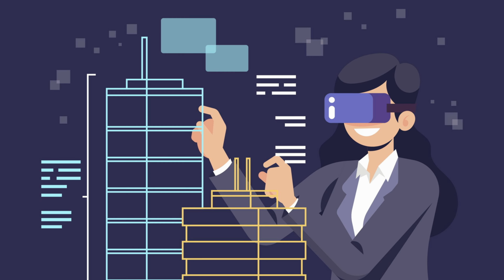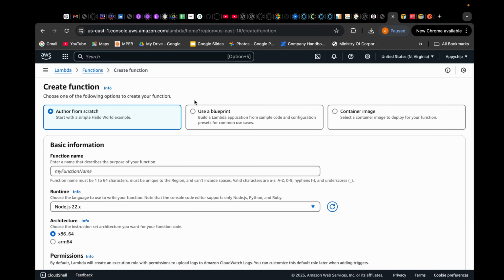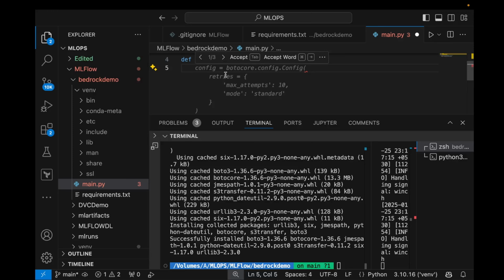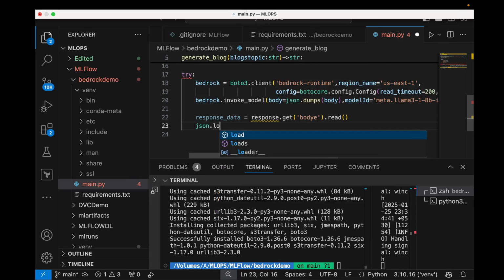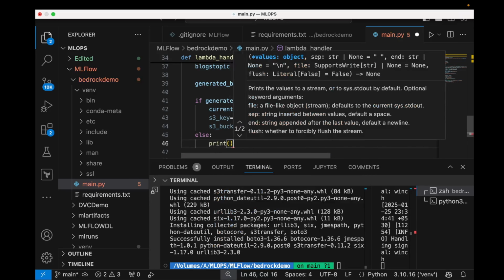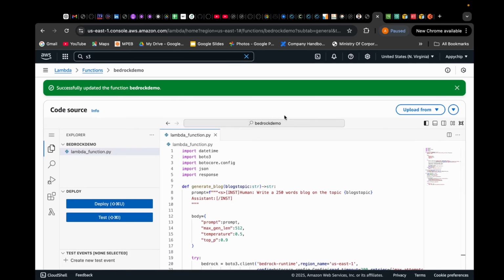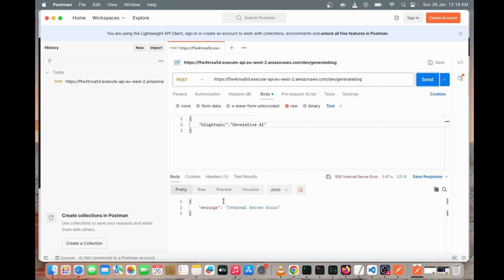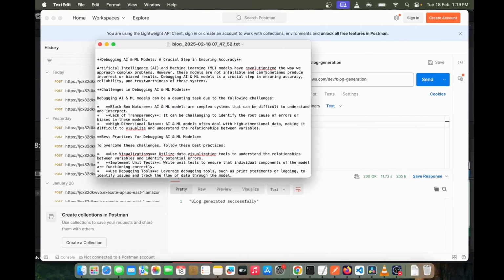🤖 Generative AI Project End to End​ 🚀 Blog Generation App Hands-On Tutorial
Welcome to this comprehensive, hands-on tutorial where we dive deep into creating a GEN AI-powered Blog Generation App from start to finish! 🚀 Whether you're a beginner or an experienced developer, this step-by-step guide will help you understand the entire process of building an AI-powered app using the latest technologies in machine learning and AI.

In this video, we'll cover:
- Setting up the environment for your GEN AI project
- How to leverage AI and machine learning to automate blog generation
- Building and deploying the app with real-world use cases
- Understanding key concepts like NLP (Natural Language Processing), machine learning models, and more!

By the end of this tutorial, you'll have a fully functional Blog Generation App powered by GEN AI, which can be customised for your needs or deployed as a ready-to-use tool. 💻

Amazon Bedrock is a fully managed service that offers a choice of high-performing foundation models (FMs) from leading AI companies like AI21 Labs, Anthropic, Cohere, Meta, Stability AI, and Amazon via a single API, along with a broad set of capabilities you need to build generative AI applications with security, privacy, and responsible AI. Using Amazon Bedrock, you can easily experiment with and evaluate top FMs for your use case, privately customize them with your data using techniques such as fine-tuning and Retrieval Augmented Generation (RAG), and build agents that execute tasks using your enterprise systems